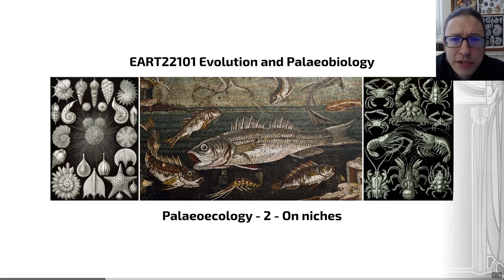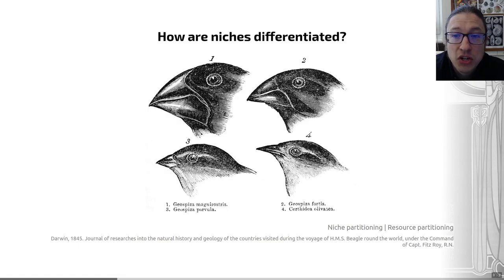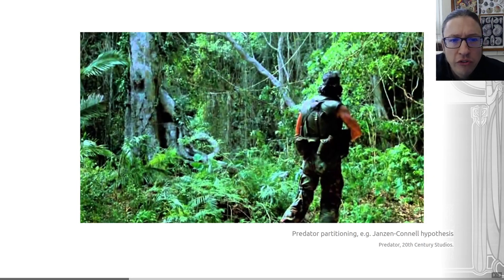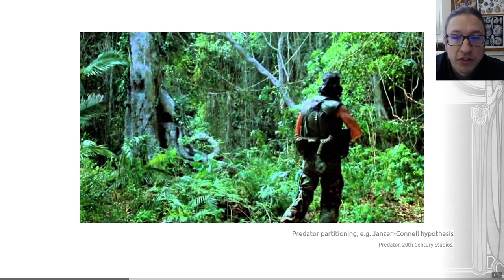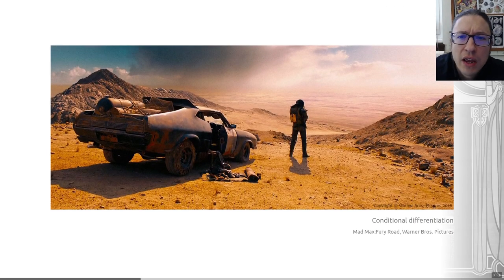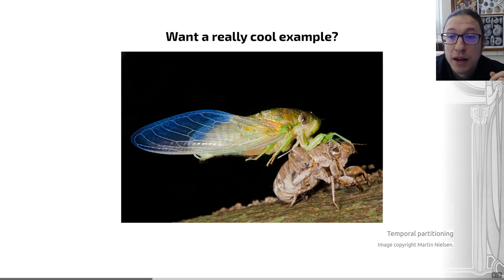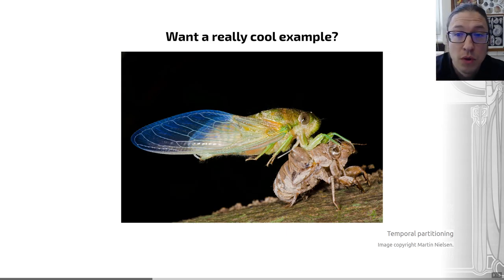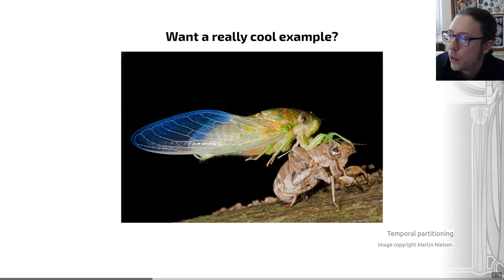Palaeoecology, Video 2 - EART22101 - Palaeobiology and Evolution - 2024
How are niches differentiated? In which I say partitioning a few too many times.